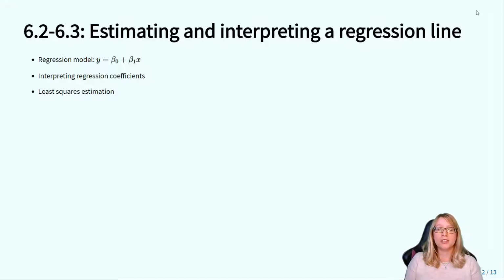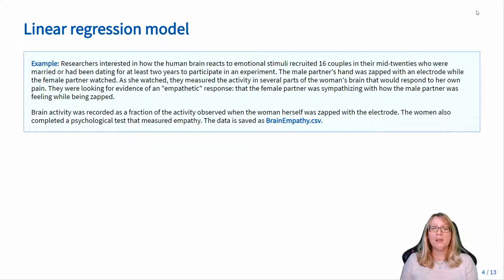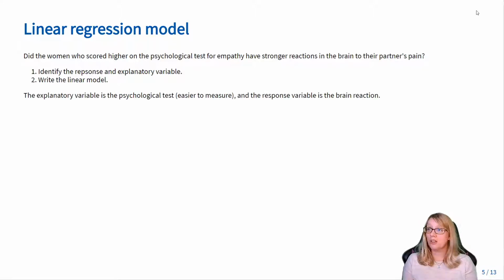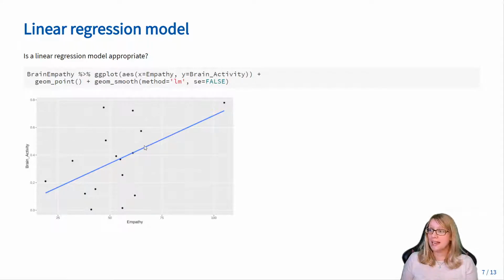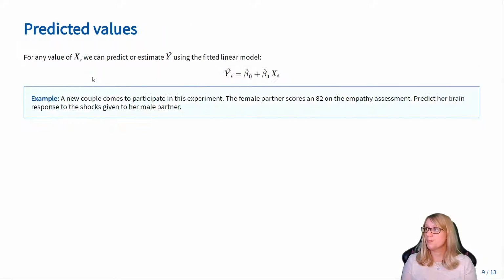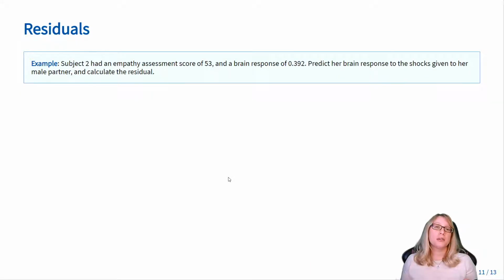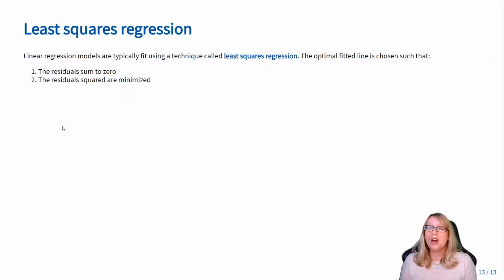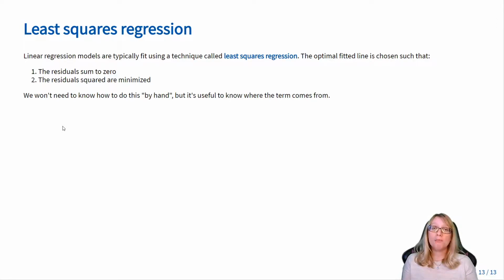MTH 361: Lecture 16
This video introduces the linear regression model and shows how to make predictions and calculate residuals (regression errors) from a model. This video also describes the meaning of the phrase "least squares" regression.